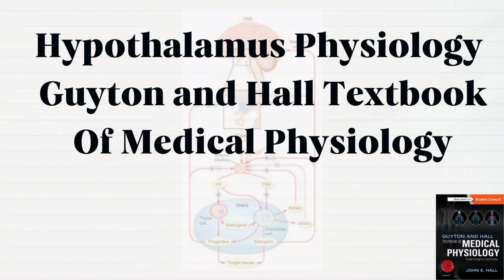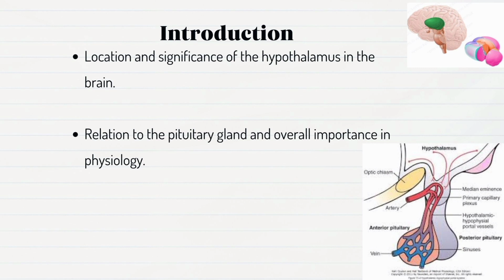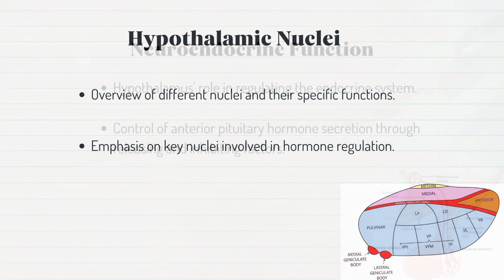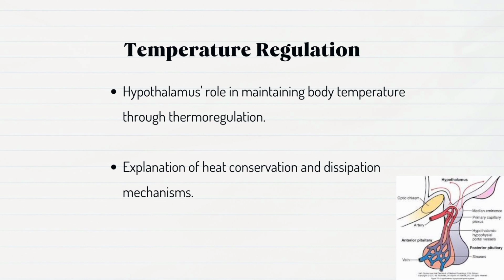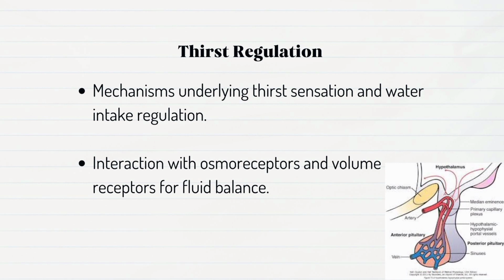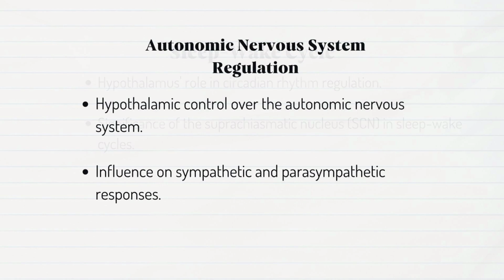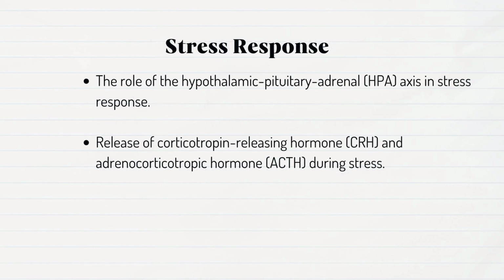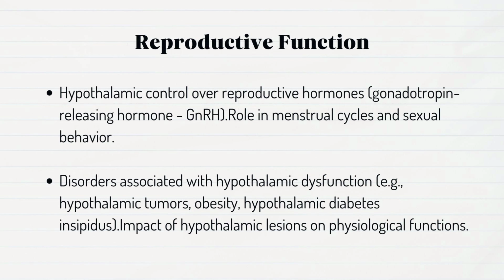Physiology of Hypothalamus from Guyton and Hall Textbook of Medical Physiology | USMLE Based Review!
Welcome to this insightful lecture on "Hypothalamus Physiology," where we delve into the fascinating functions of the hypothalamus, a powerhouse of regulatory control within the brain. Based on the esteemed "Guyton and Hall Textbook of Medical Physiology," this lecture will unravel the complexities of this critical brain region and its profound impact on various physiological processes.

Join us on this captivating journey as we explore the intricate network of hypothalamic nuclei and their specific roles. Discover how the hypothalamus masterfully regulates the endocrine system, influencing hormone secretion through its releasing and inhibiting factors.

Learn about the hypothalamus's crucial role in maintaining body temperature through thermoregulation and its involvement in hunger and satiety control. Unravel the mysteries behind thirst regulation and its impact on fluid balance.

We'll also explore the hypothalamus's role in orchestrating our sleep-wake cycles, influencing emotional and behavioral responses, and its control over the autonomic nervous system. Understand how the hypothalamic-pituitary-adrenal (HPA) axis responds to stress and its implications on the body.

The lecture will also shed light on the hypothalamus's pivotal role in reproductive function, particularly in regulating gonadotropin-releasing hormone (GnRH) for menstrual cycles and sexual behavior.

Moreover, we'll touch upon the clinical relevance of the hypothalamus, discussing disorders associated with its dysfunction, including hypothalamic tumors, obesity, and hypothalamic diabetes insipidus. We'll also explore the impact of hypothalamic lesions on various physiological functions.

So, if you're curious about the brain's central command center and how it orchestrates numerous bodily processes, this lecture is for you!